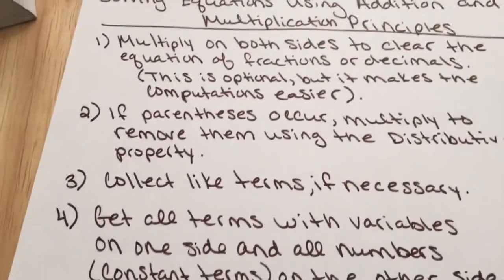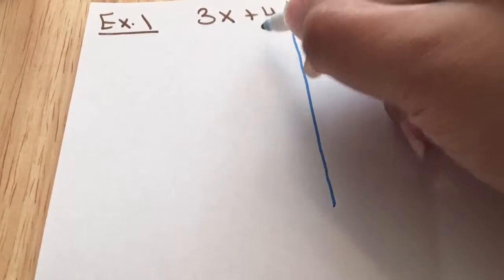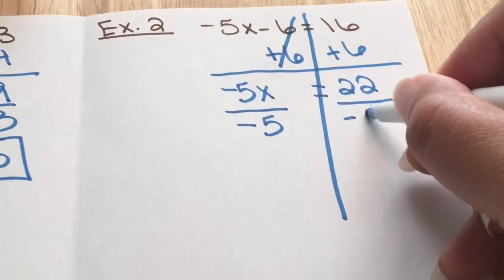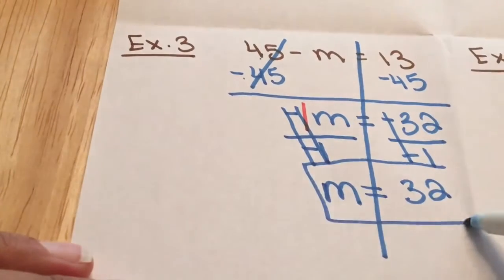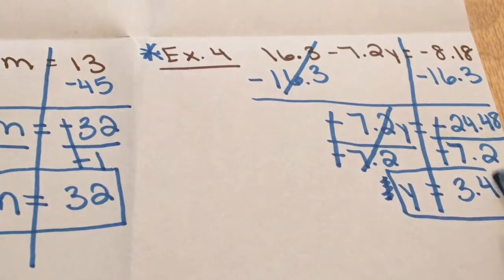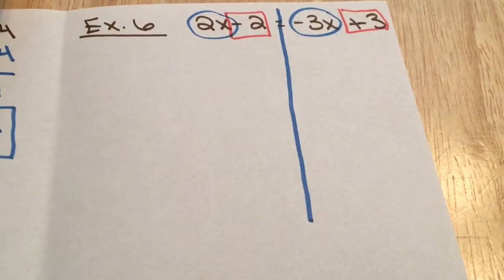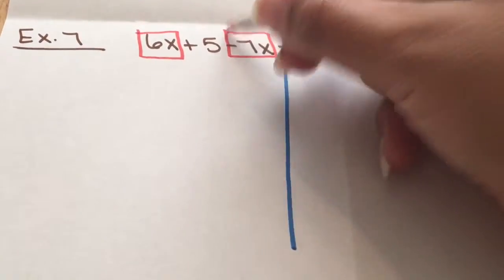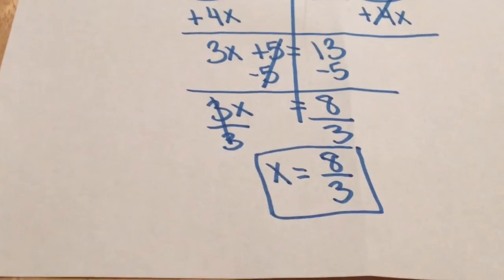Solving Equations, Part 1